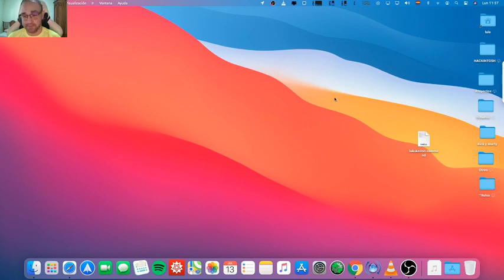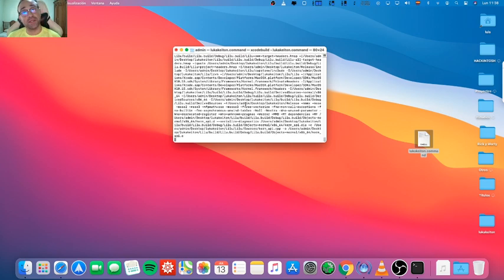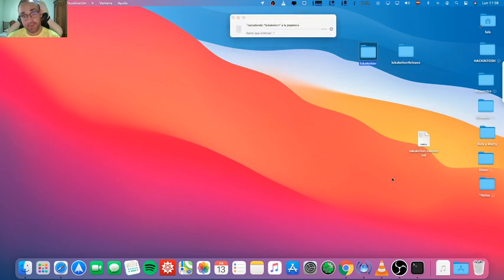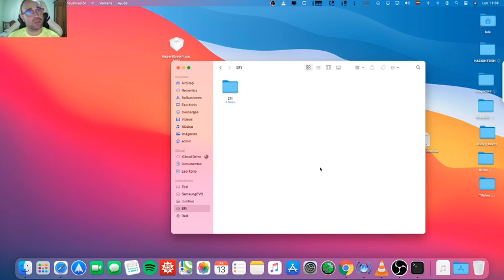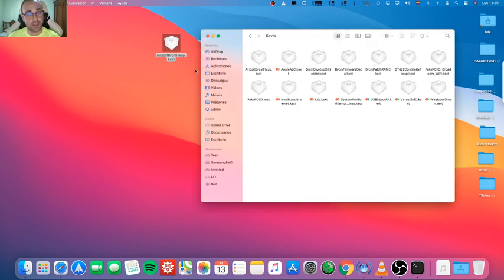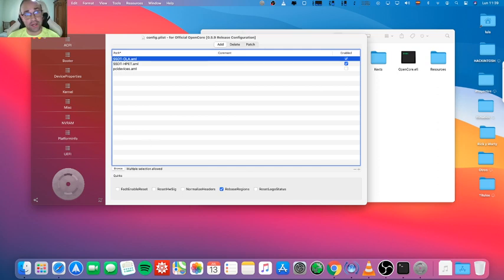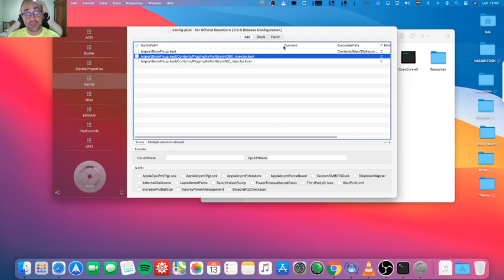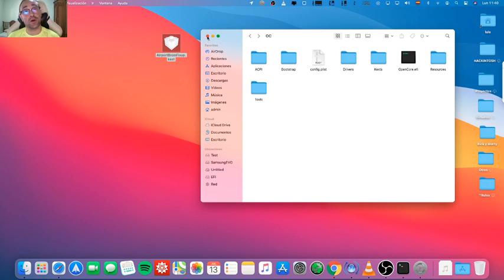How to make wifi broadcom work in MacOS Big Sur Beta 2 on Hackintosh OpenCore